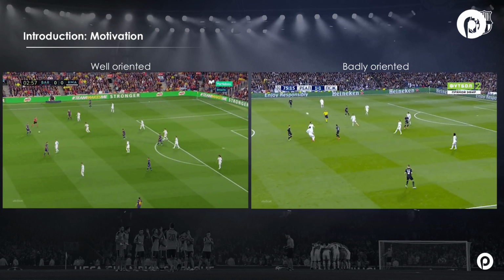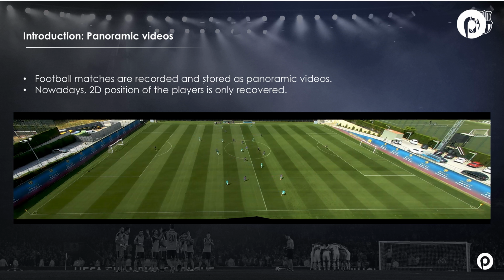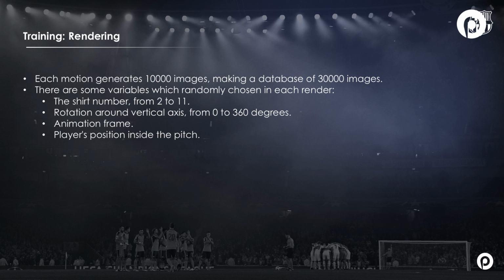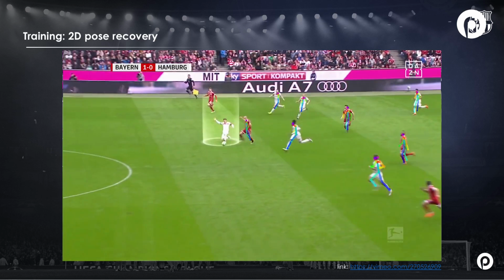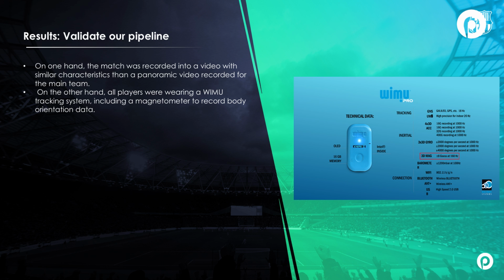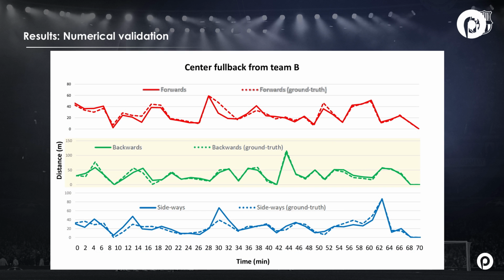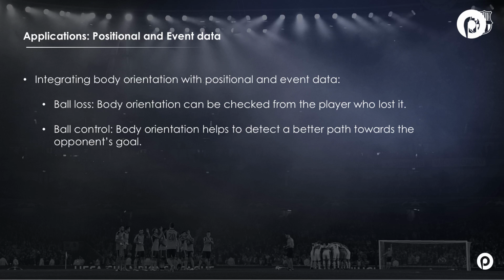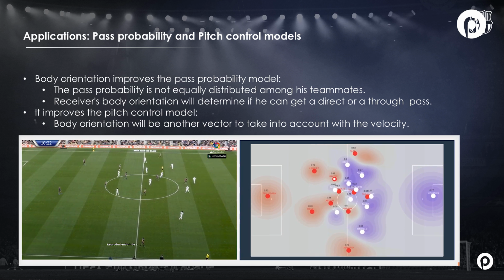OptaPro Analytics Forum 2019 - Heading the wrong way? Estimating body orientation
Carlos Rodriguez presents at the 2019 OptaPro Analytics Forum.

An analyst at FC Barcelona, Carlos’ presentation discusses a complete computer vision pipeline for predicting the orientation of soccer players from panoramic videos.